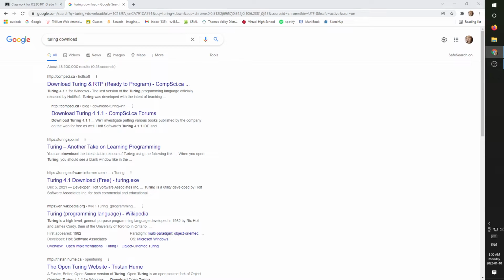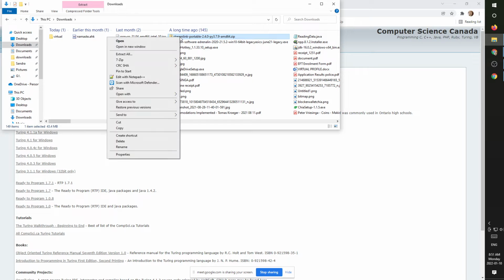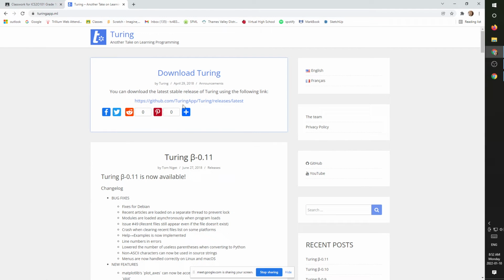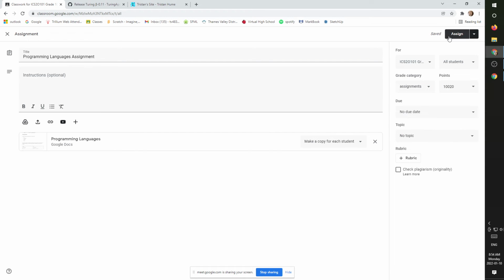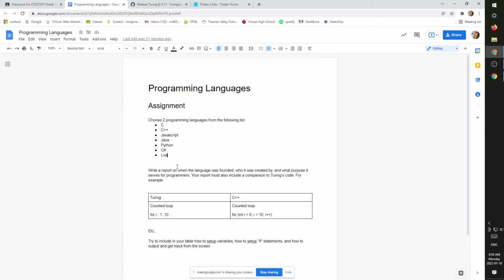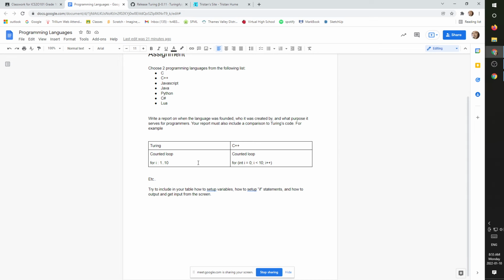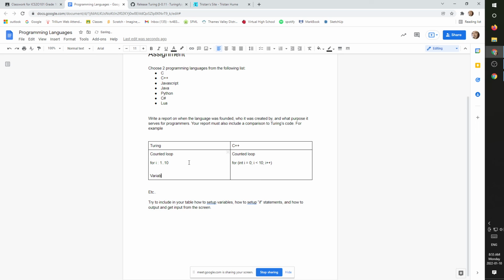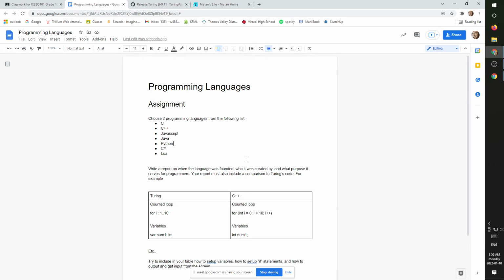Day 1 online ISC2O